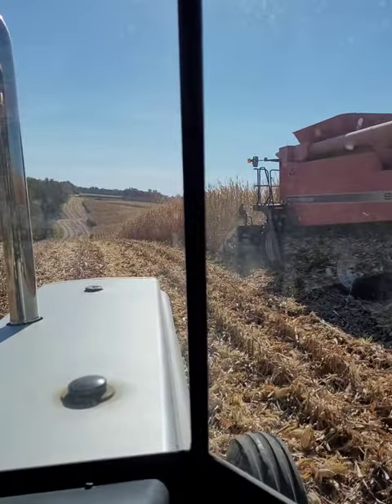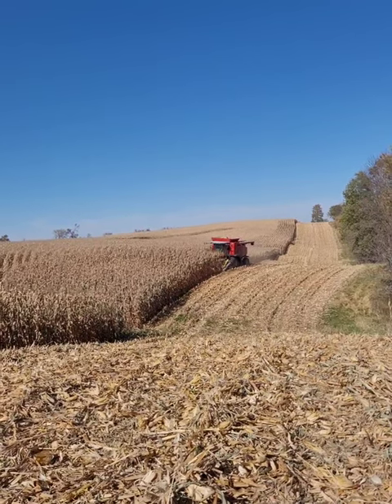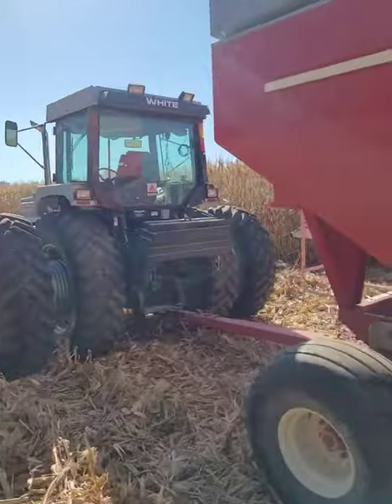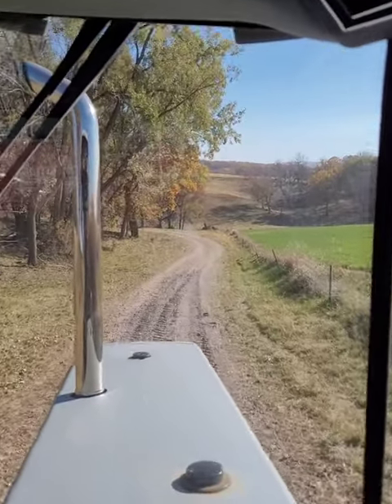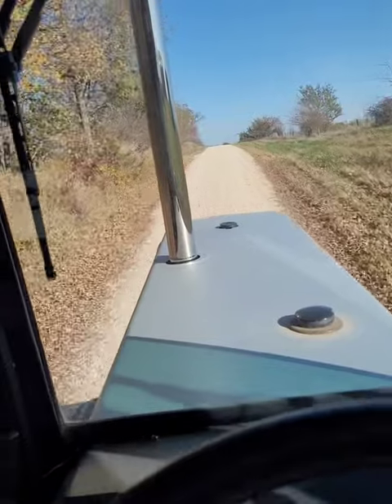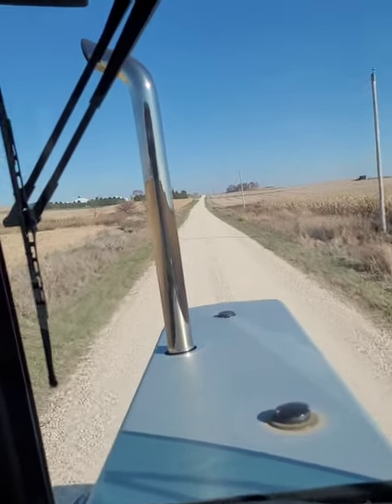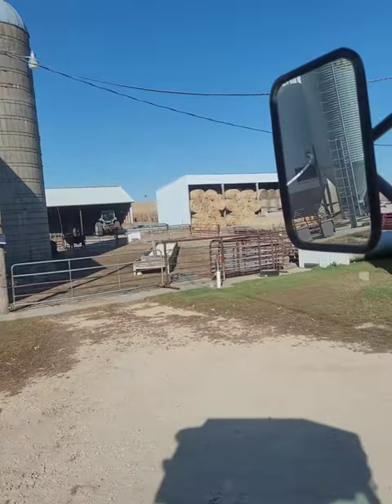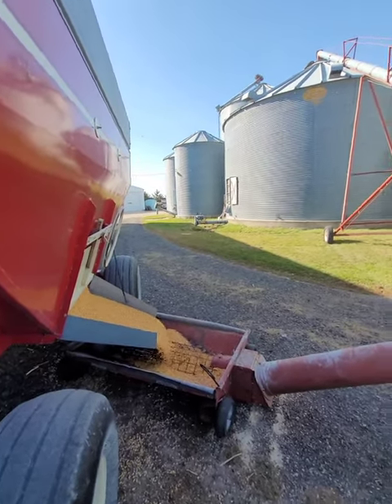Hauling corn with the 145 White. Guthrie Farms harvest 2022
updated video. had to remove music for copywrite issues. not as interesting but save video.